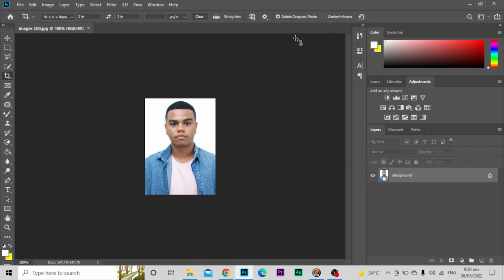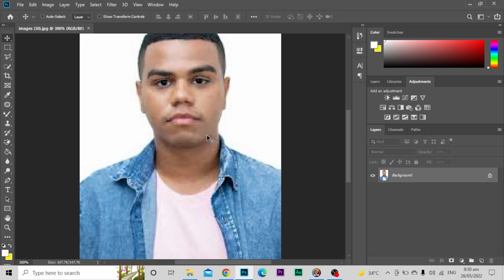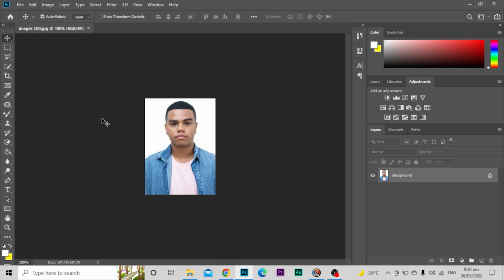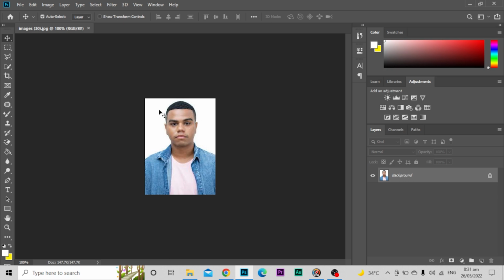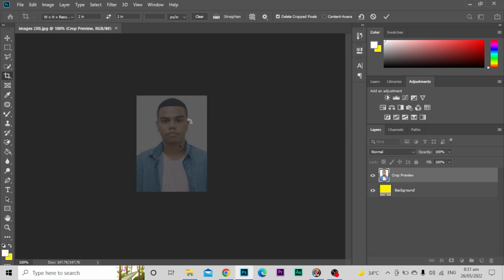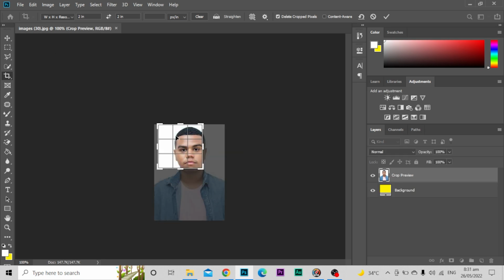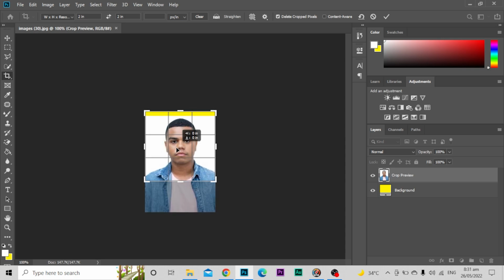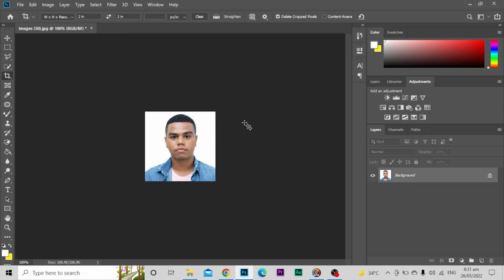How to Make Passport Size Image in Photoshop in 2022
The Below Subjects are also Included in this Video :
Passport Size Photo in Photoshop
How to Make Passport Size Photo in Photoshop
Create Passport Size Photo in Adobe Photoshop Cs6
How to Create Passport Size Photo in Photoshop
How to Make Passport Size Photo in Photoshop Cs6
How to Create Passport Size Photo in Adobe Photoshop
How to Make Passport Size Photo in Adobe Photoshop Cc